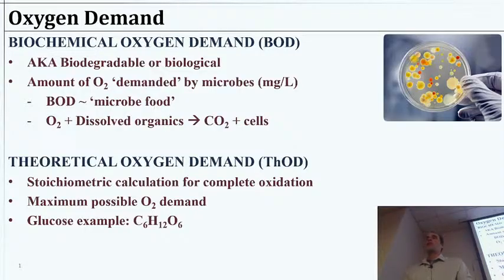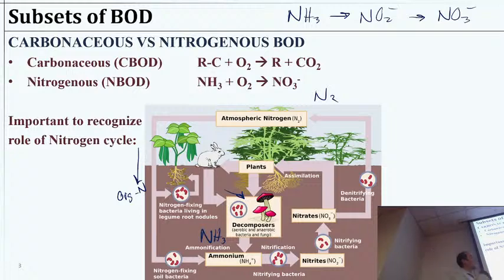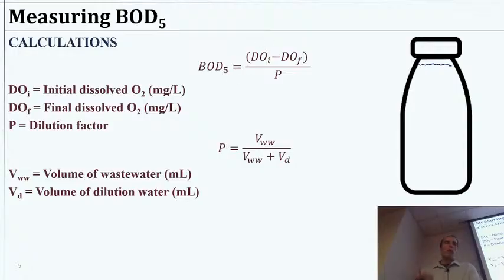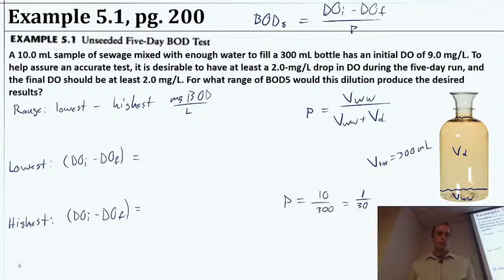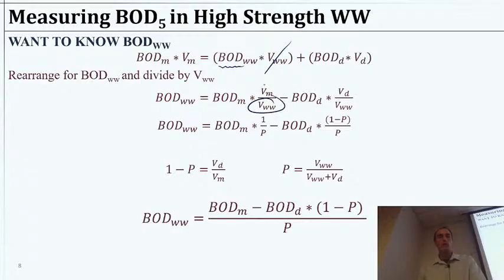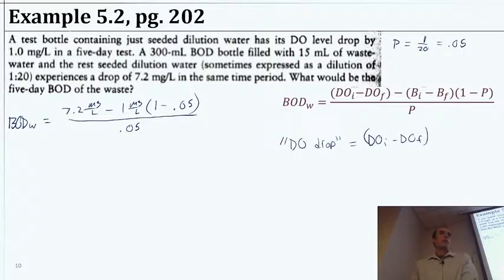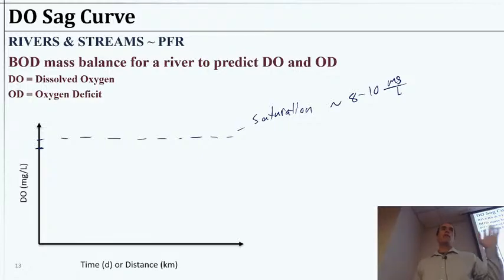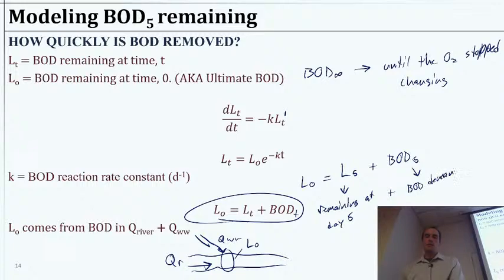EVEG 3110: BOD Downstream 1